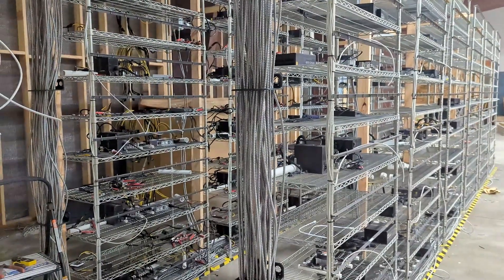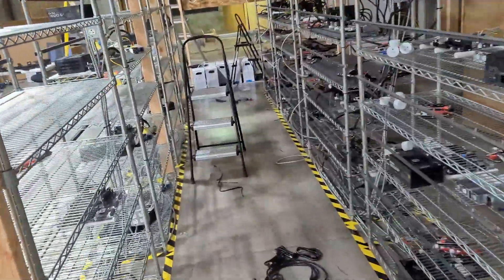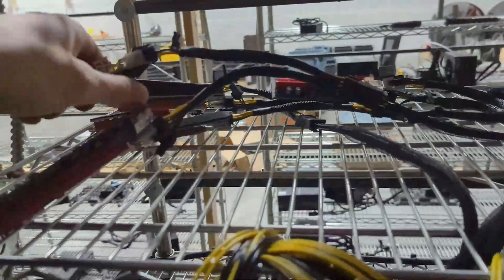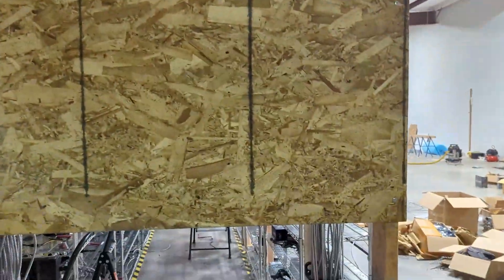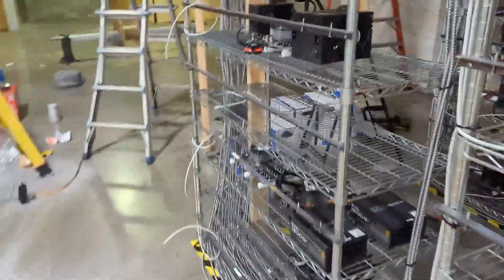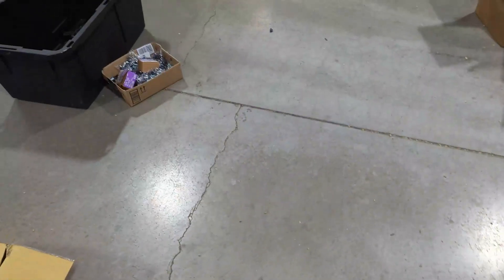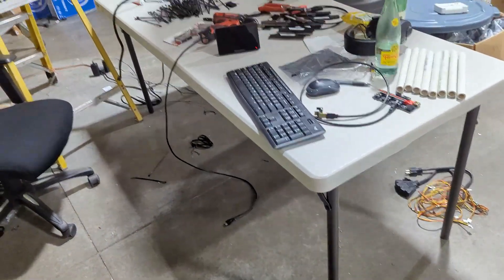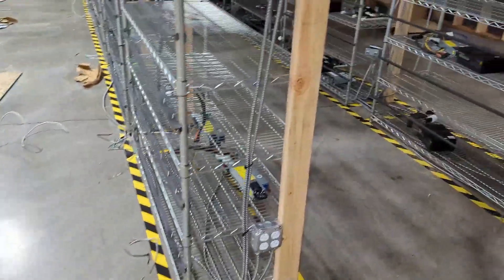GPU Mining Farm - Building Out Our 800 GPU Mining Farm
Current status of our farm. Working on the buildout. We will be running b250 and Q270 motherboards with 3000 series gpus.